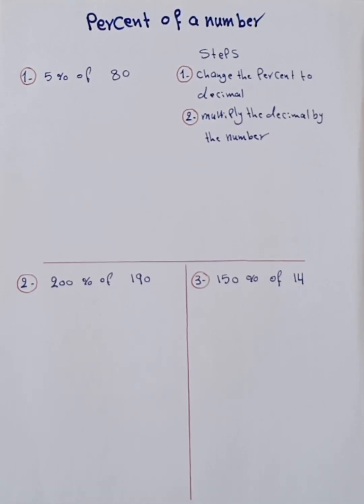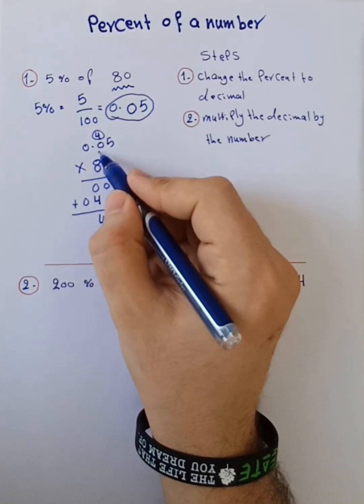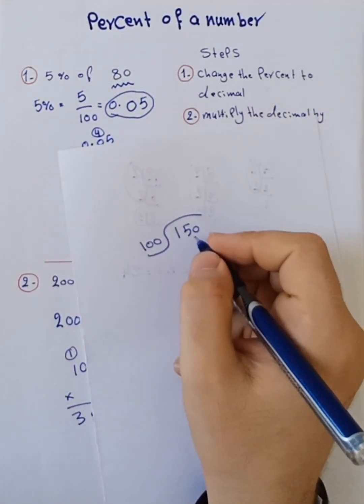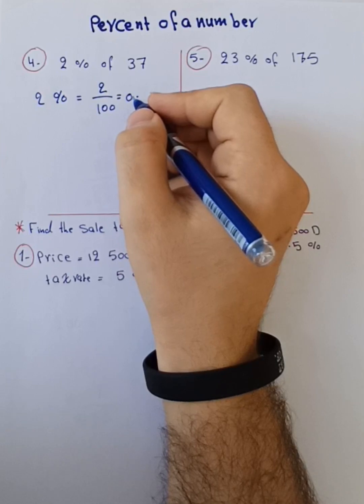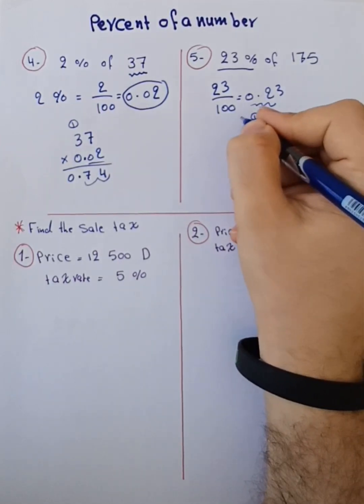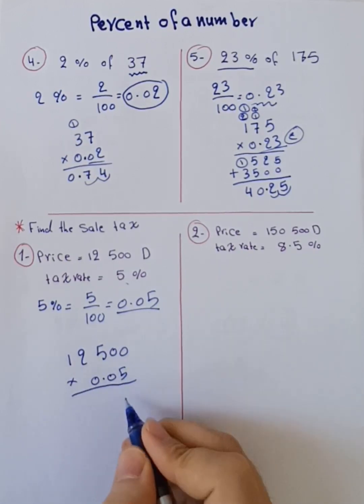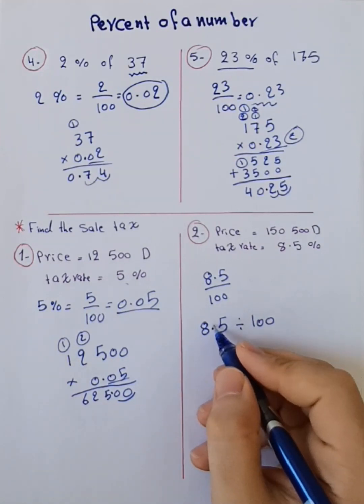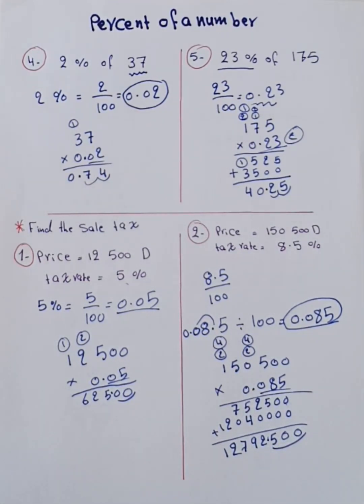Percent of a Numbers. math shvan . (G-5)